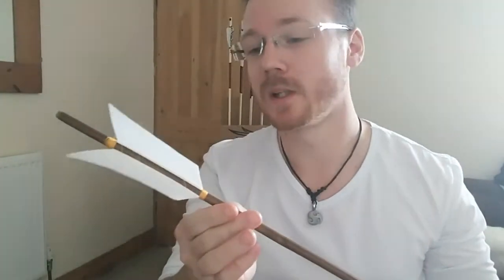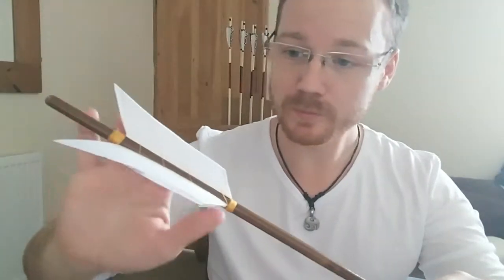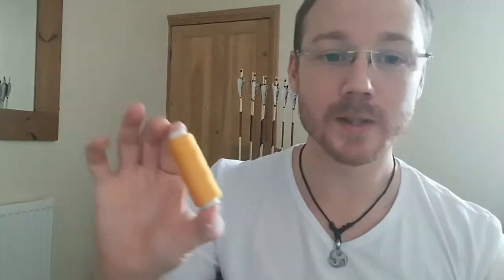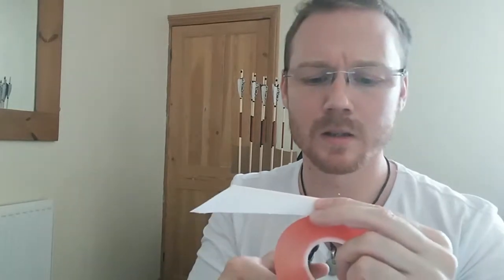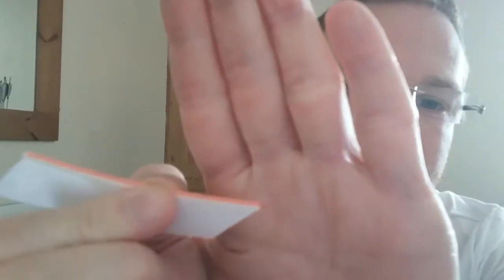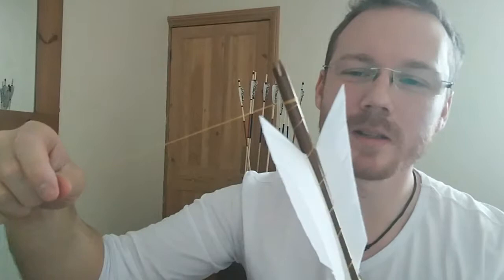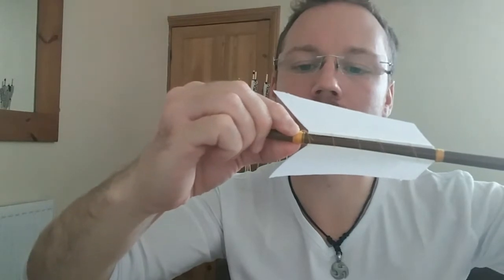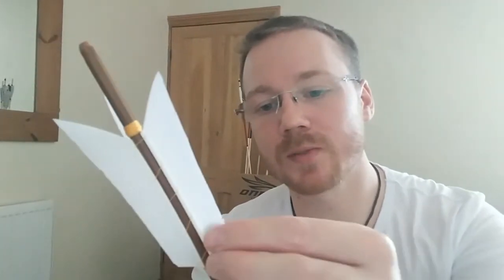making an arrow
Just how I make arrows - ramberling is probably not the best way for me to focus.